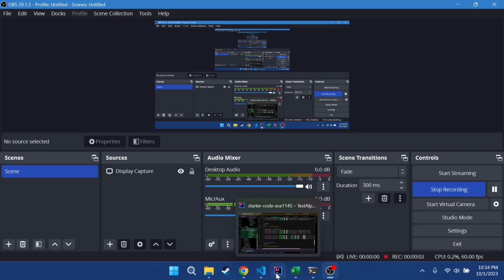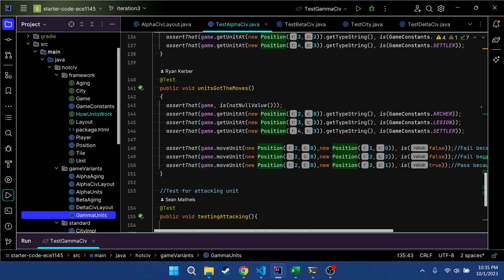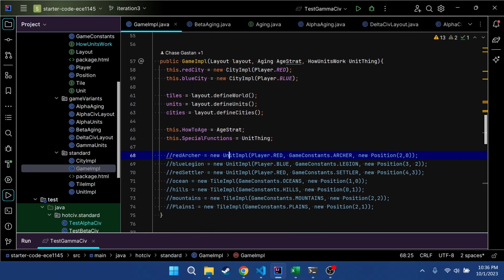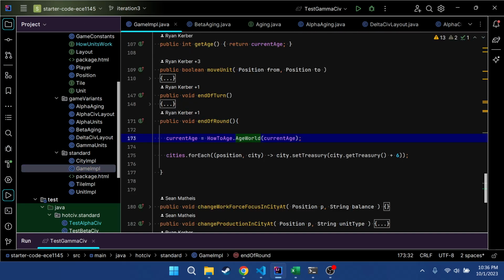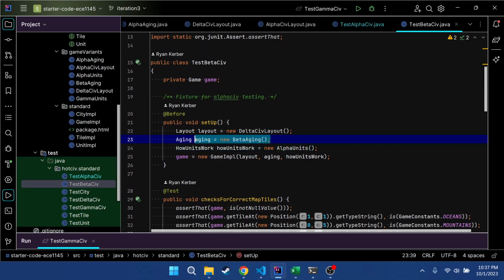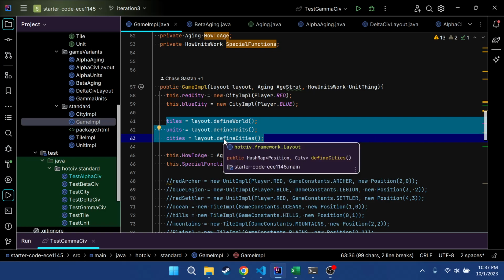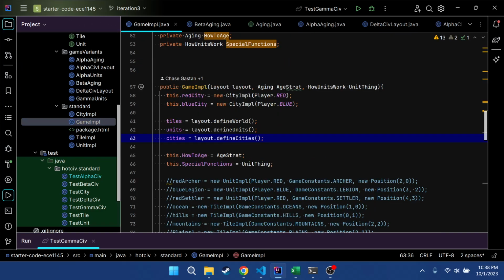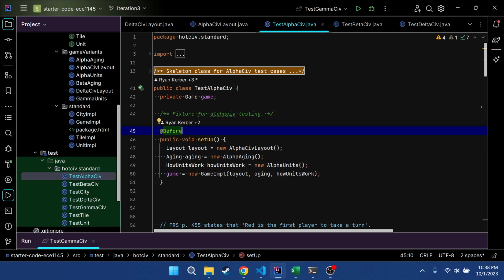ECE1145 Iteration 3, Video 2: Implementation of Variants